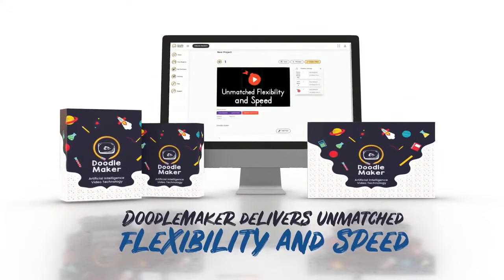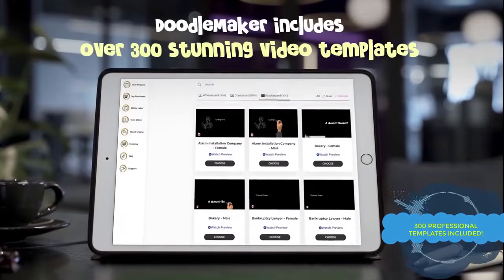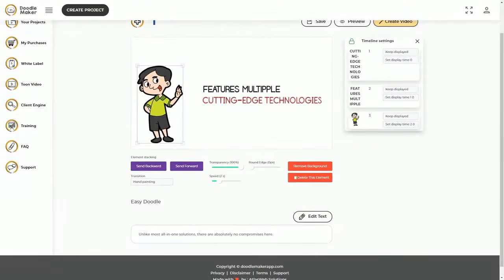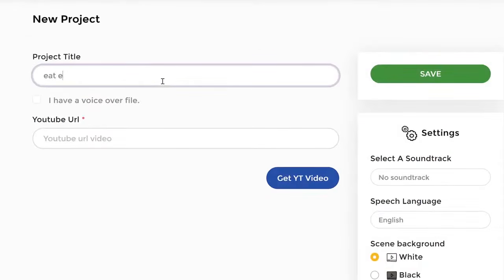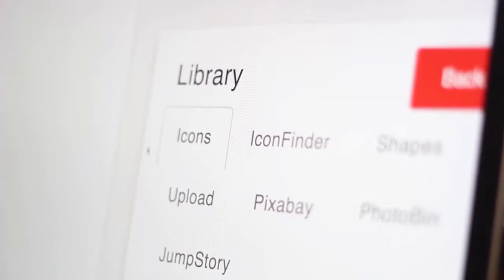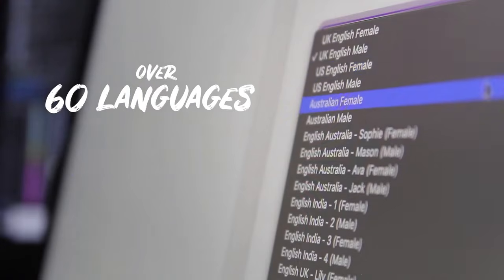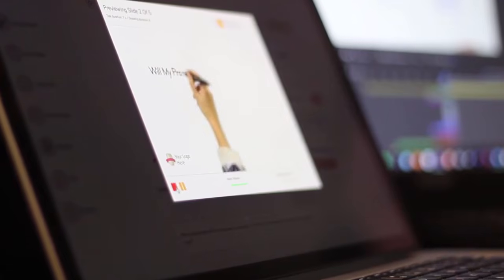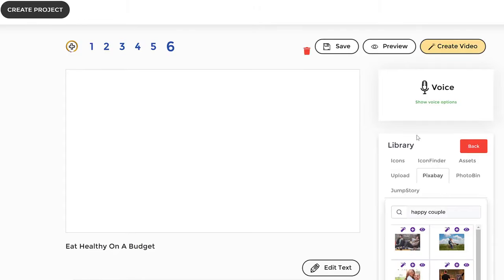DoodleMaker Review: AI Doodle Video Creator from Text (Paul Ponna Demo)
Hey, ever wished you could whip up those addictive whiteboard doodle videos without spending hours drawing or hiring pros? 😎 That's exactly what DoodleMaker delivers in this Paul Ponna demo—AI magic that turns plain text, blog posts, or even YouTube links into pro explainer videos! 🎥✨
Watch as it auto-pulls doodle assets, adds voiceovers in 60+ languages, and lets you customize everything drag-and-drop style. Perfect for marketers, teachers, or anyone needing engaging content that boosts conversions. 🚀📈